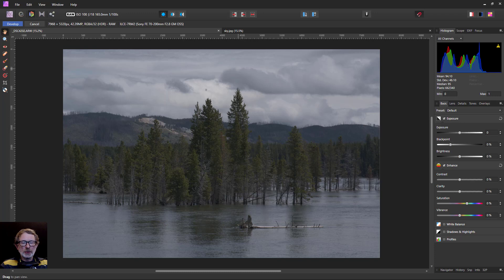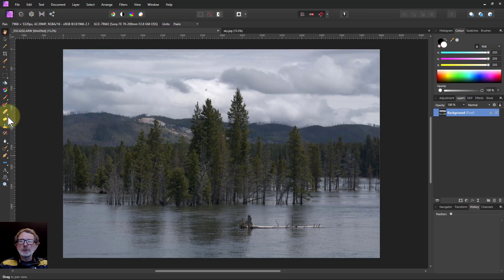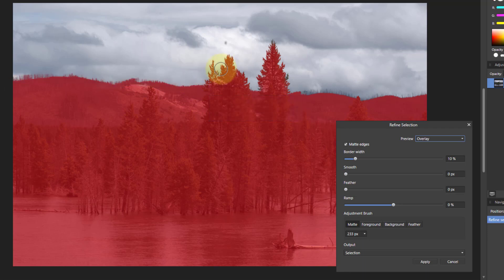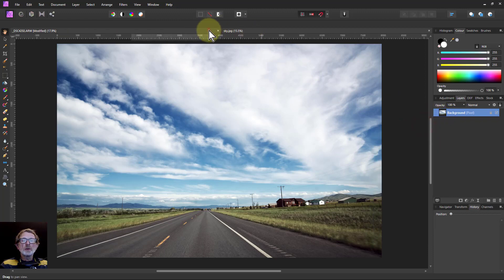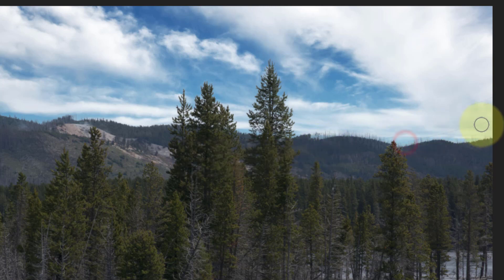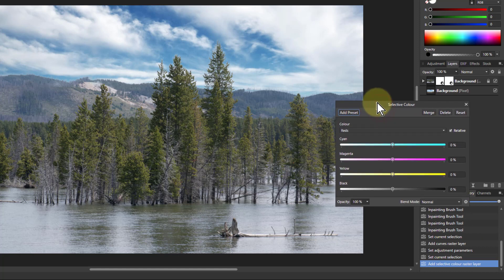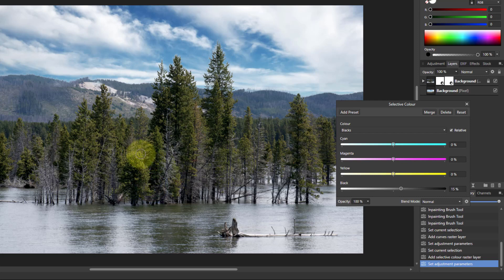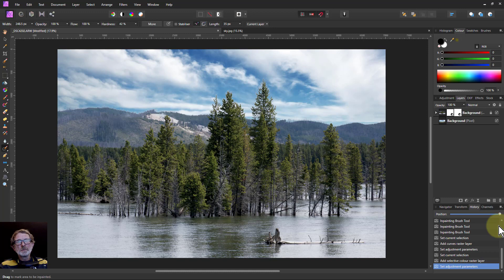A Full Edit in Affinity Photo, Replacing the Sky and Brightening Foreground to Match the Light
Here's a quick yet full edit of an initially dull image, replacing the sky then matching the mood, including light and colour, in the foreground with just two adjustment controls.

The web page for this video is here (with links to related videos)